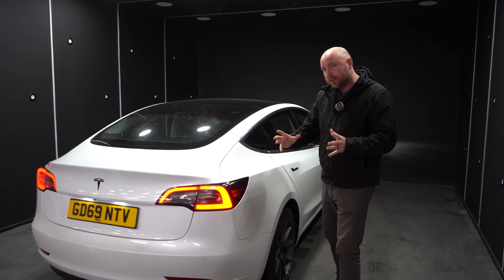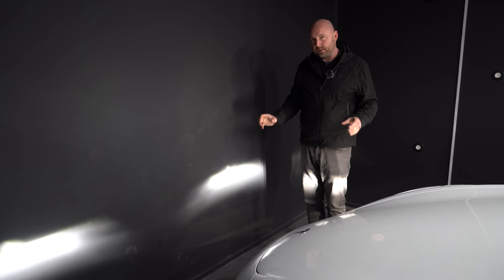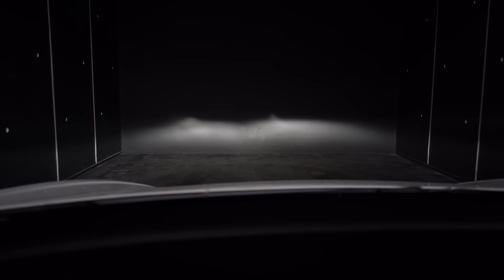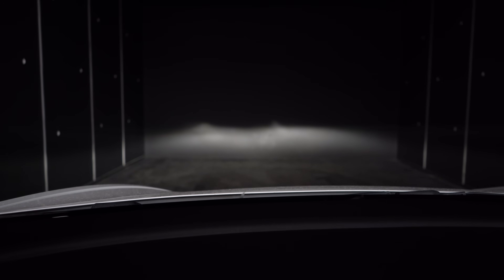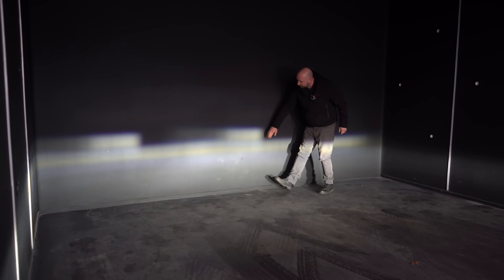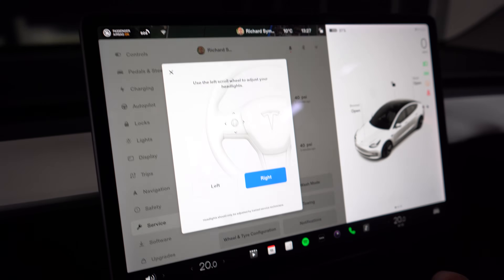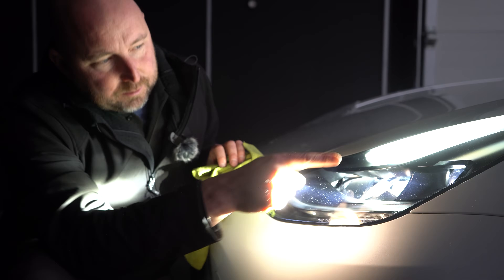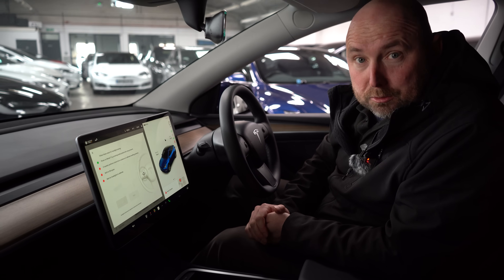Why are Tesla headlights often blinding? Here’s how to check and adjust on Model 3 & Y!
Nearly every time a cars headlights are blinding me, that car turns out to be a Tesla!
I don’t know why but for some reason they just often seem to be poorly adjusted. Maybe they go out of calibration. Maybe another car in a car park has bumped them.

You can check and adjust them yourself easily enough though.
This will improve your vision AND improve safety for both you and other motorists.

Note: this is a simple DIY job but if you are not certain please ask a trained technician or professional to do it for you.

Thanks, Richard